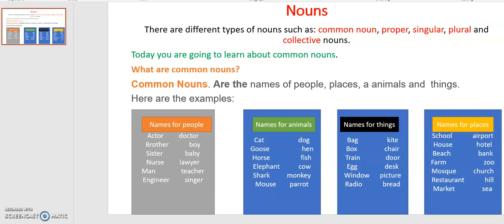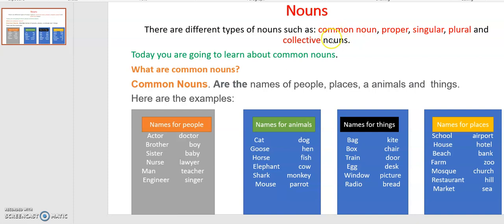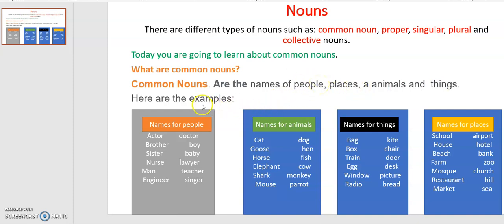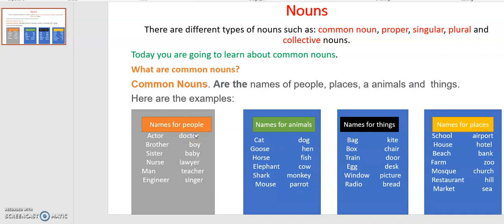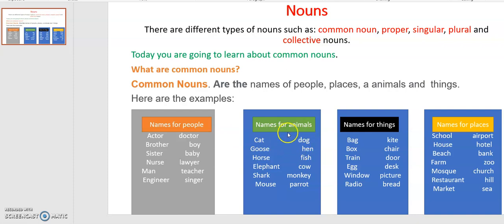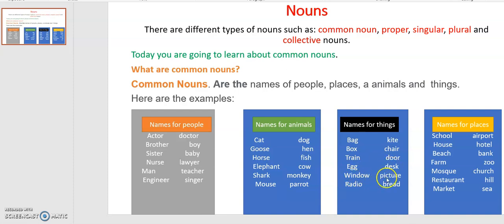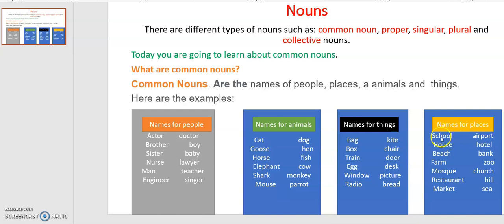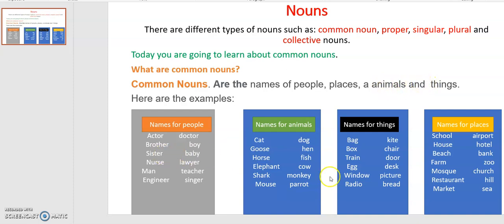English- Common Nouns